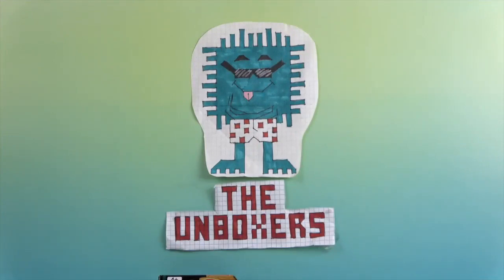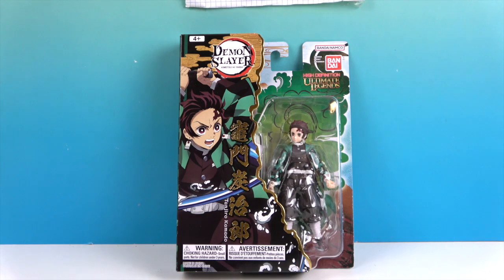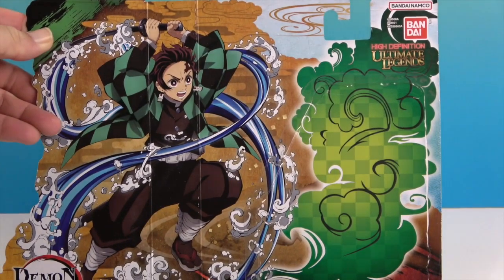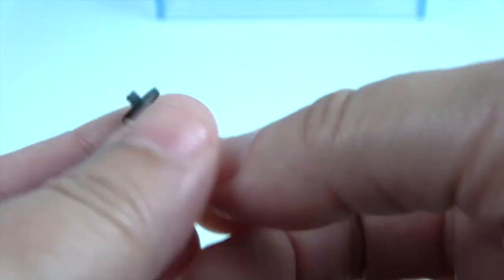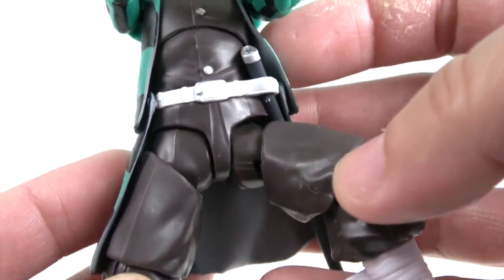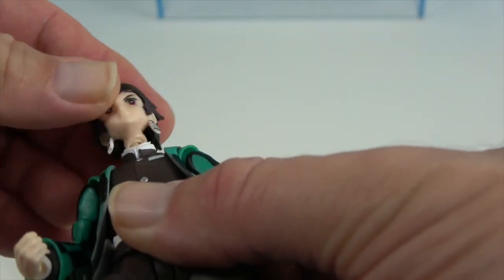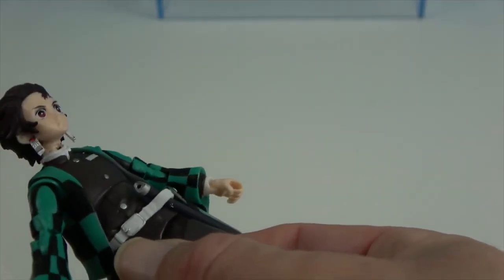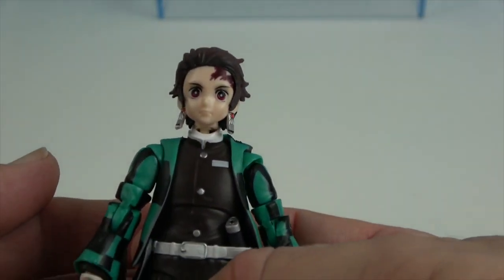Demon Slayer Ultimate Legends Tanjiro Kamado Action Figure by Bandai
We want to say a Big THANK YOU to our friends at @BandaiUS for sending one of their awesome Demon Slayer action figures to us to unbox and share with you.  This is part of their Ultimate Legends line of 5" action figures based on the characters from the wildly popular anime series.  Today was are looking at Tanjiro Kamado. He is really well articulated and the sculpts look amazing.  Such a great great figure.  Check him out and tell us what you think.